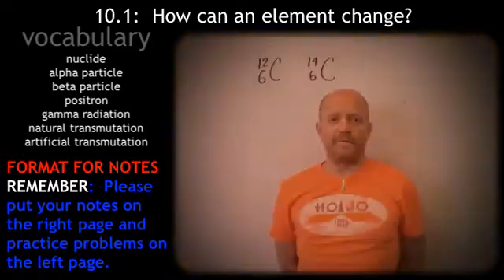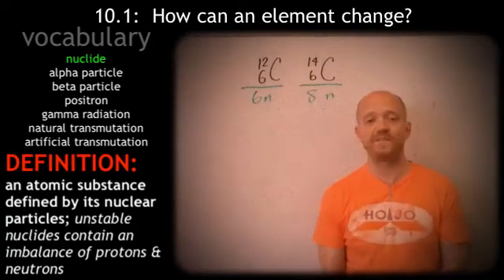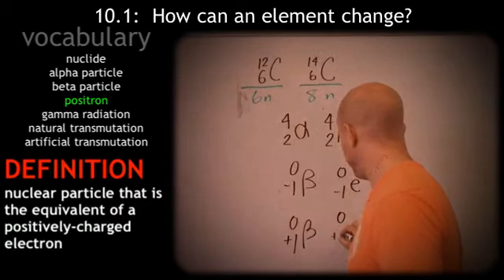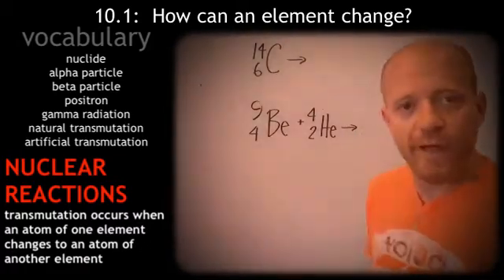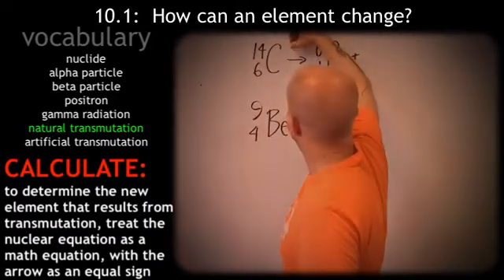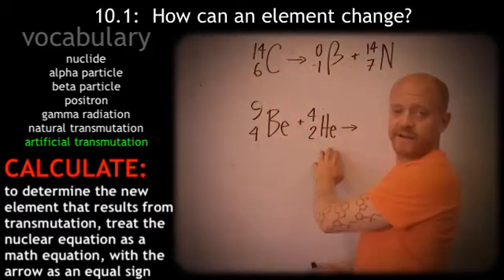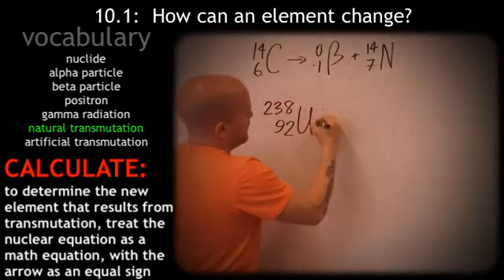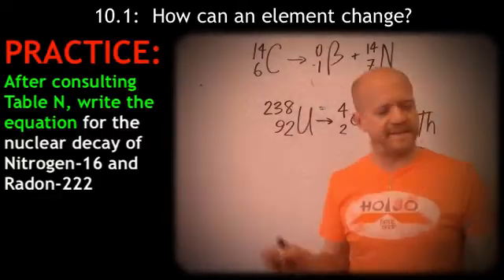10 1 transmutation